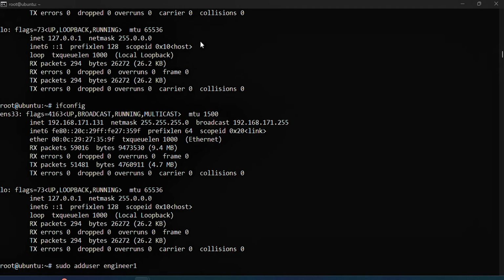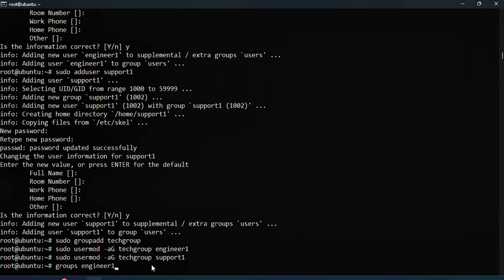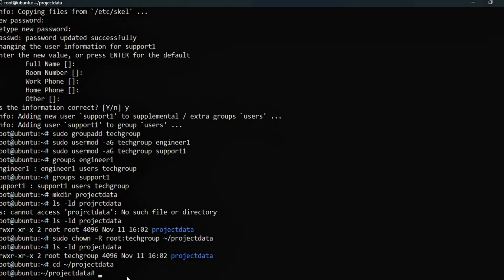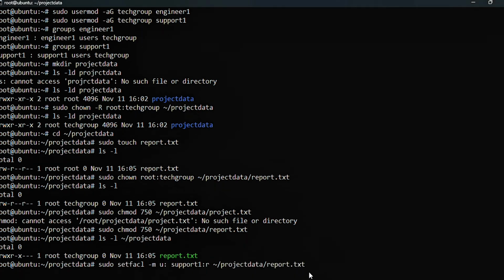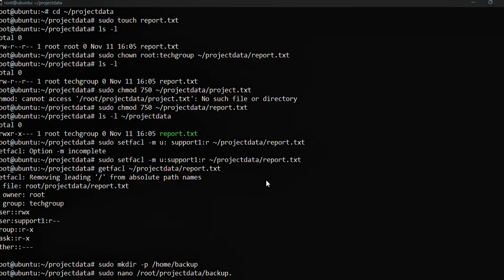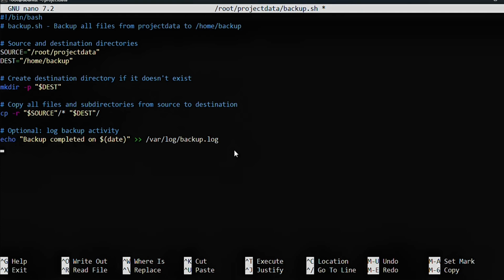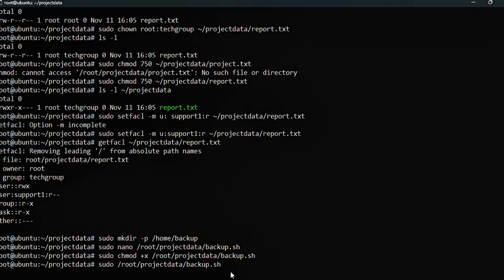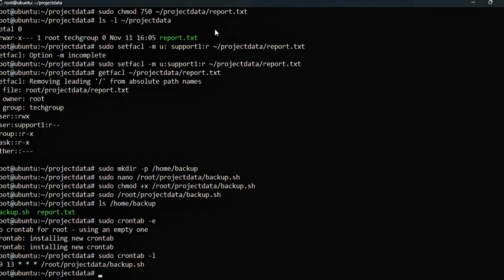PBA Server Administrator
How to run command in Ubuntu
Function of each command